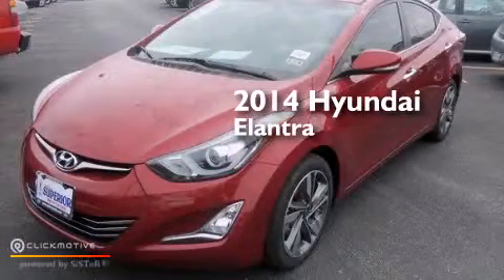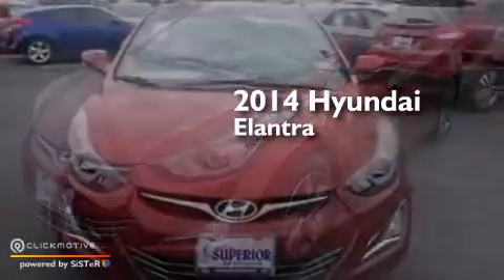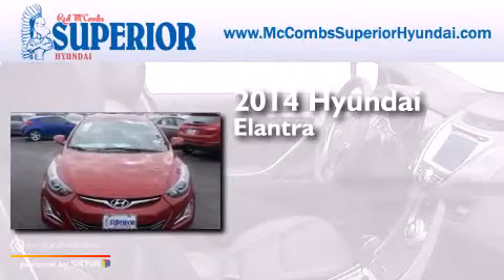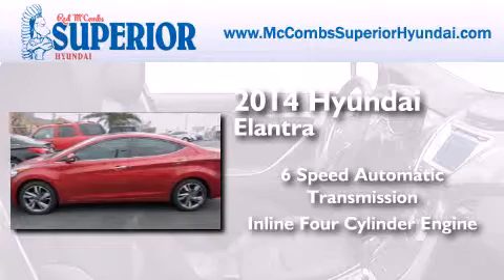2014 Hyundai Elantra San Antonio TX Red McCombs Superior Hyu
Walk around Video for our 2014 Hyundai Elantra here at Red McCombs Superior Hyundai . Red McCombs Superior Hyundai has been honored to serve the San Antonio , Kirby , New Braunfels , and Boerne , TX area . We promise that your experience at our dealership will exceed your expectations ! We have a great selection of new and used vehicles and would love to tell you about any additional discounts on the 2014 Hyundai Elantra . Stop by Hyundai Northwest where we are At Your Service ! Year : 2014 Make : Hyundai Model : Elantra Engine : Regular Unleaded I-4 1.8 L/110 Trans . : Automatic Exterior : Venetian Red Interior : Beige Leather Stock : 460429 Red McCombs Superior Hyundai 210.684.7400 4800 NW Loop 410 San Antonio , TX 78229